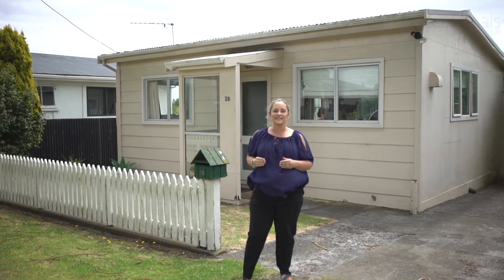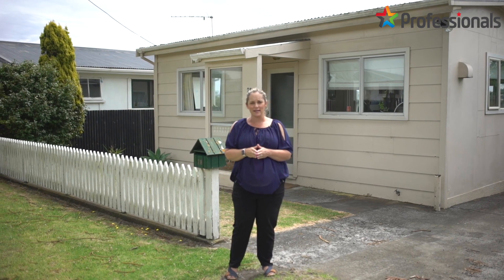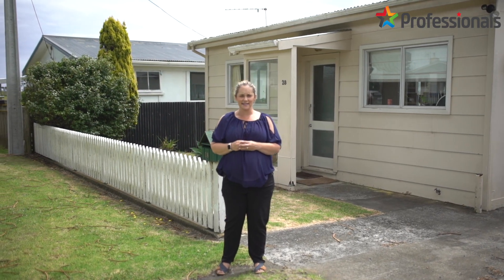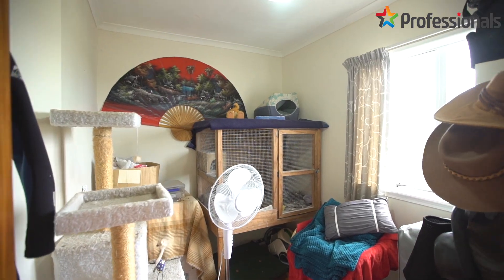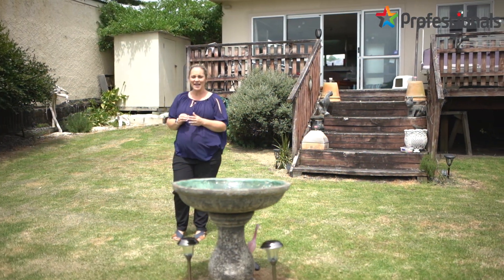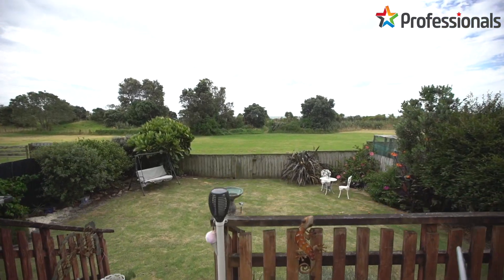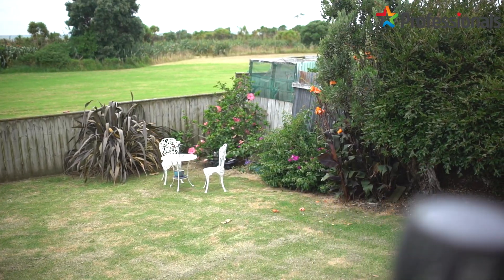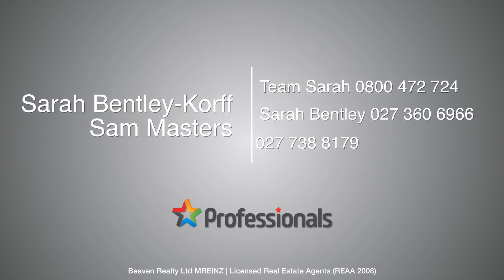28 Battiscombe Terrace, Waitara